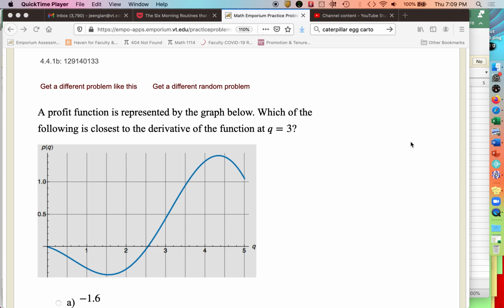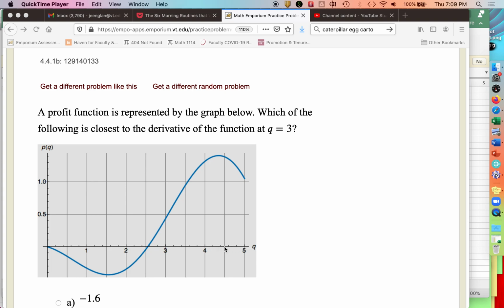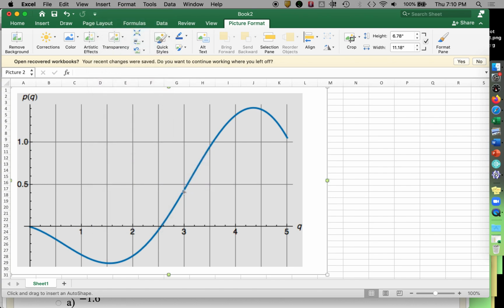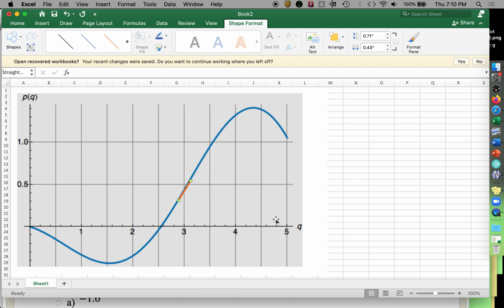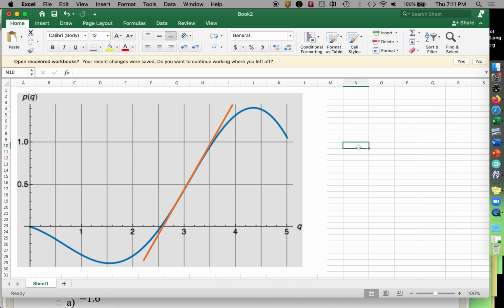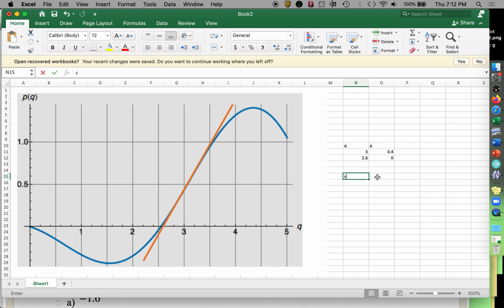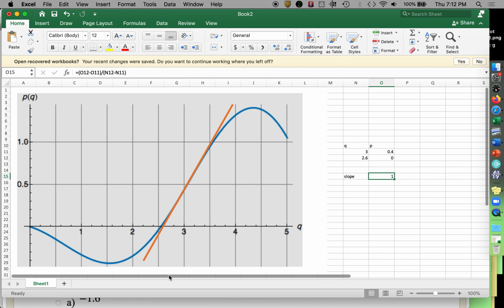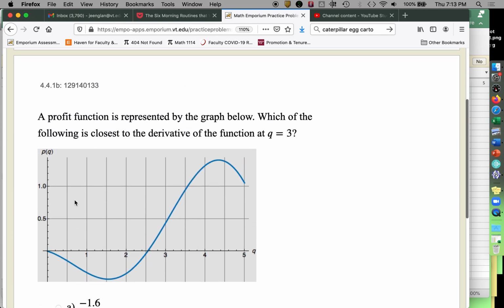4.4.1b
Solution to 4.4.1b from Math 1524